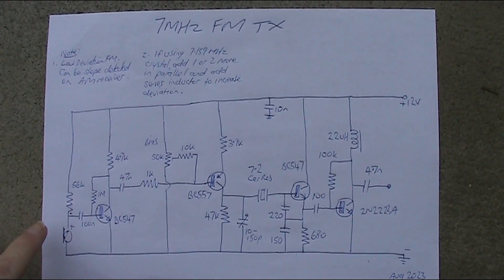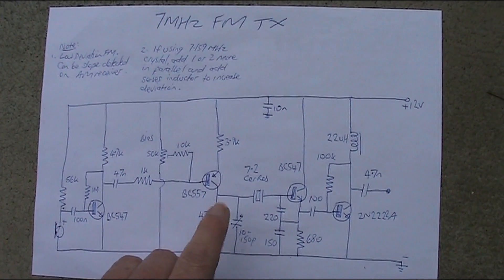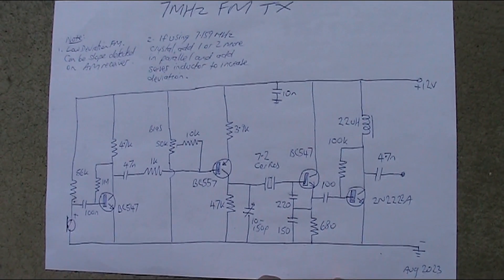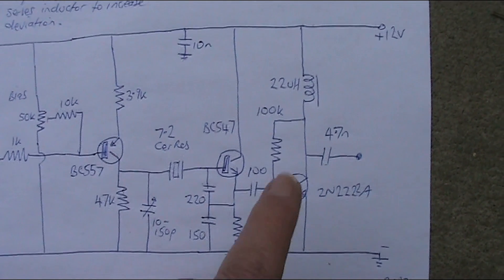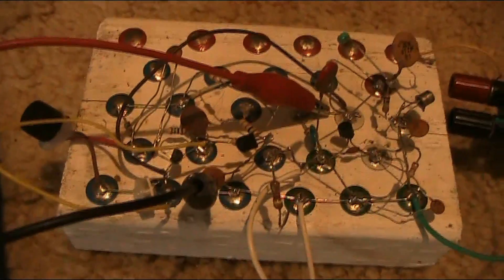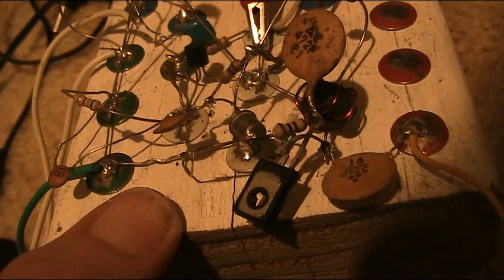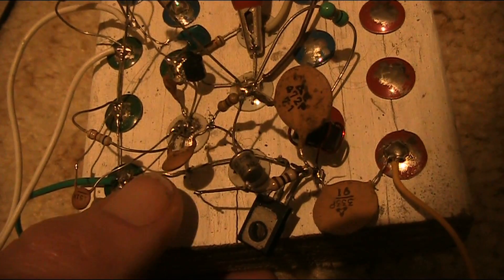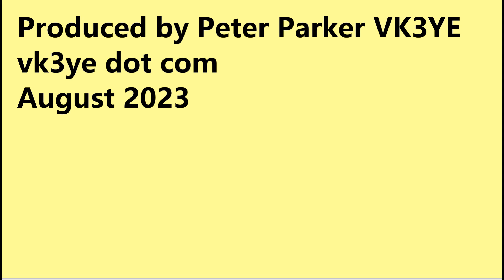Badly behaved 4 transistor 7 MHz FM exciter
Generating 7 MHz FM with 4 transistors and a few other parts. The rarest component is the 7.2 MHz ceramic resonator but if you don't have that you could use several same frequency crystals in parallel and a series inductance for greater frequency pulling. After the circuit description I give it a range test.

Contents:
0:01 Introduction and circuit description
3:41 Setting up a test beacon
4:12 Range test
4:35 Broadband RF oscillation and limitations of construction
6:30 Books